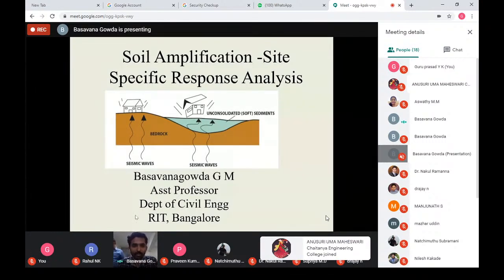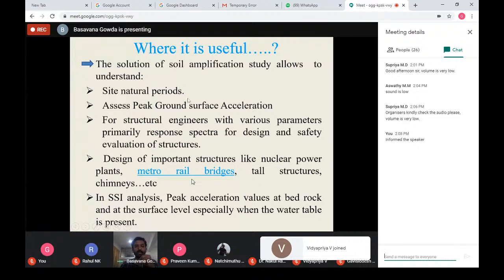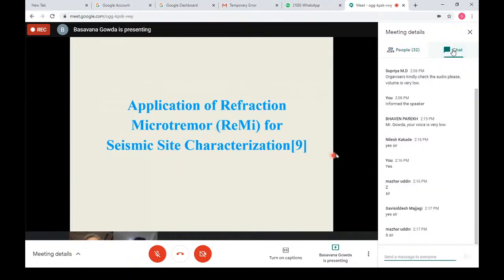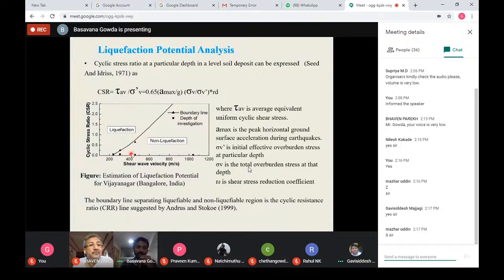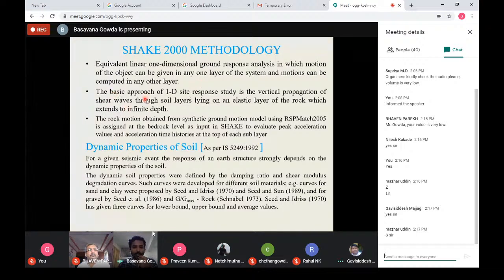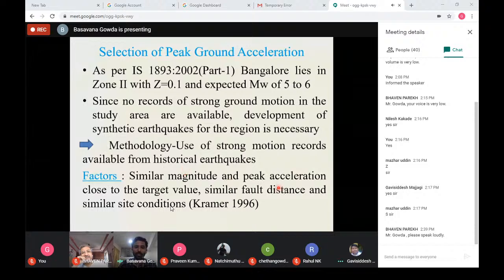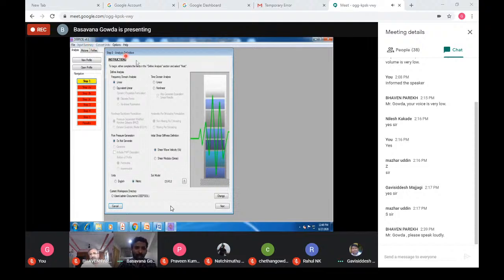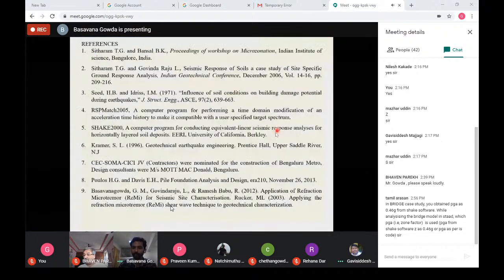Faculty Development Program on Civil Engineering Structures Subjected to Vibrations Day 2 Session 2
Presented By Mr Basavanagowda M
Assistant Professor. Department of Civil Engineering. M S Ramaiah Institute of Technology Bangalore

Organised by Department of Civil Engineering,
M S Ramaiah Institute of Technology